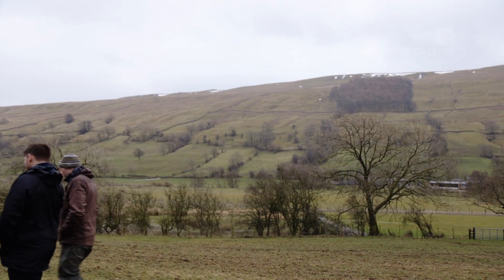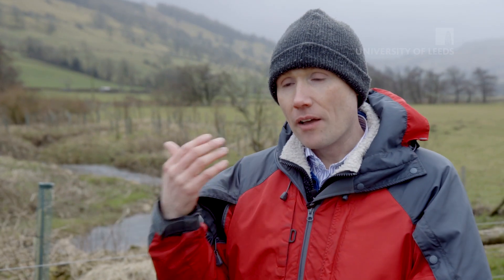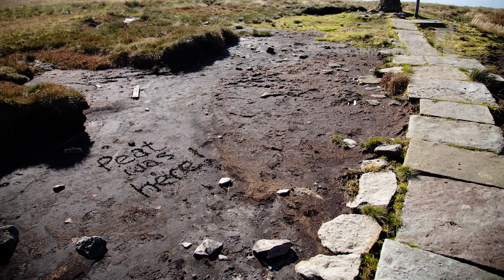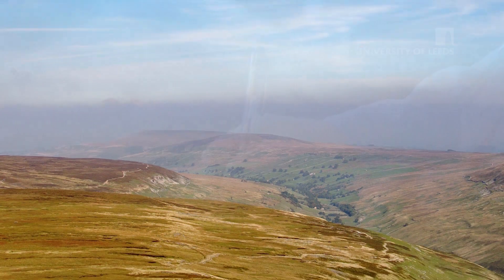Research - Working with nature to reduce flooding - University of Leeds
This film highlights the importance of using academic expertise in partnership working to deliver added social, economic and environmental value when it comes to reducing flooding and talking climate change.